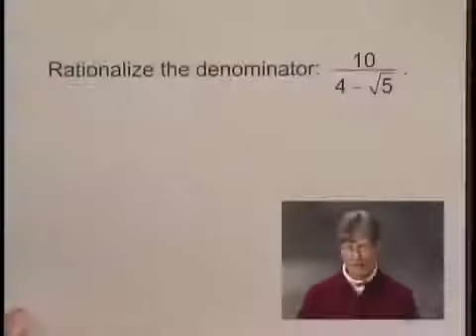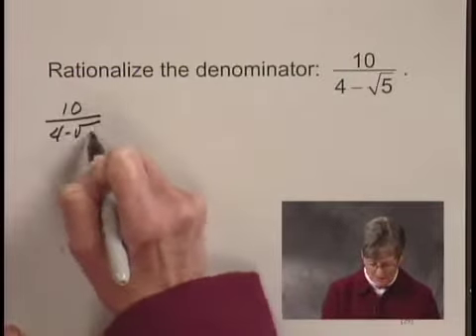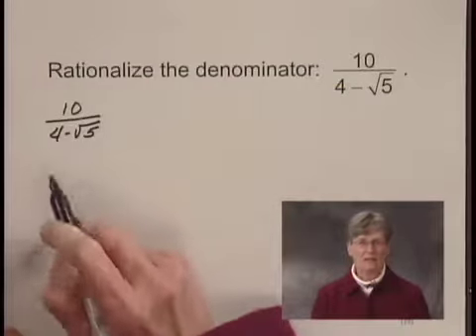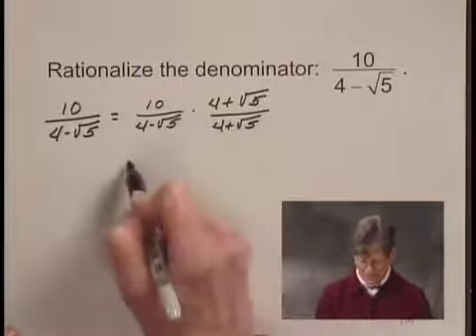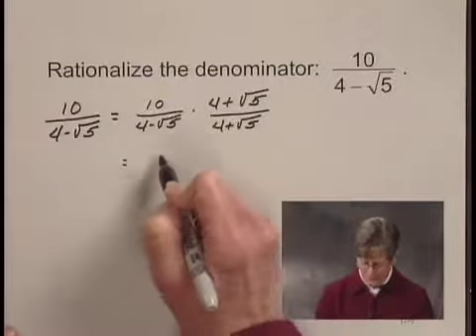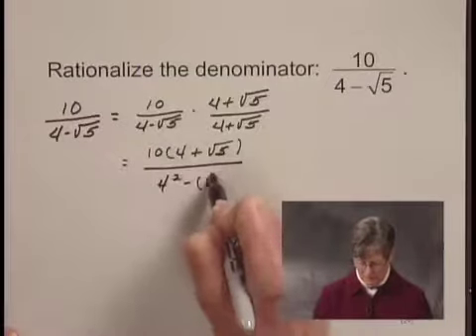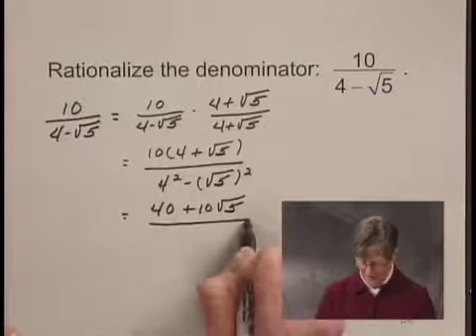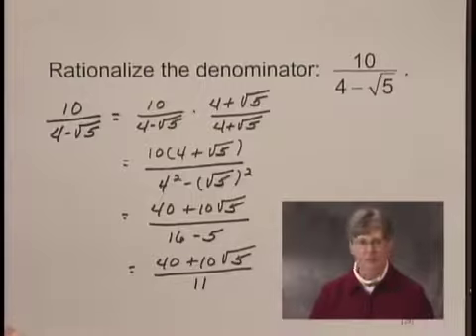Developmental Mathematics Ch14 Ex29